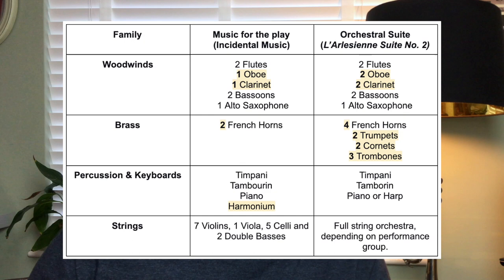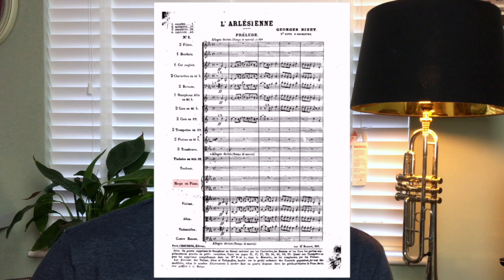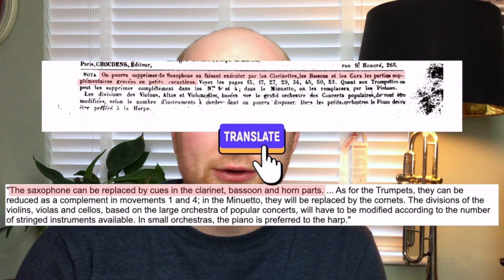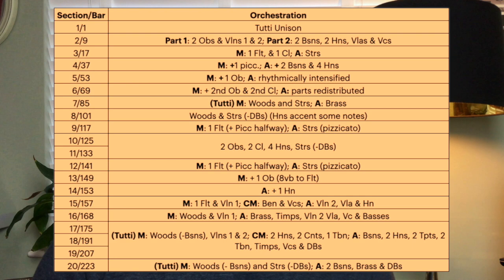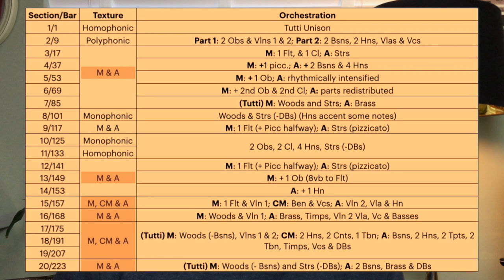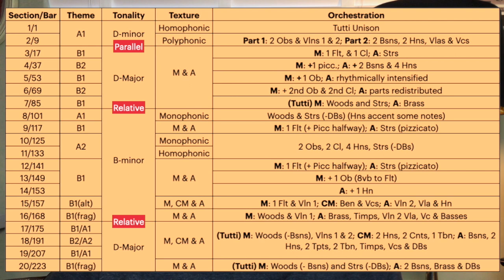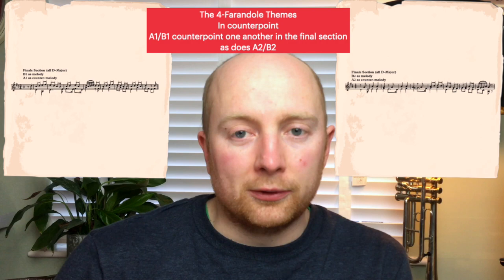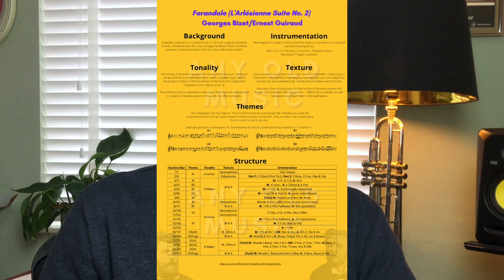Farandole Music Composition Analysis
The orchestral composition Farandole (Georges Bizet/Ernest Guiraud), a movement from L’Arlesienne Suite No. 2, can teach us a lot of simple tips and tricks we can apply to our arrangements, compositions and orchestrations. I analyse the piece and discuss the structure of the work, and its clever use of simple themes, textures and orchestration.

00:00 Intro
00:50 Context/background
01:55 Orchestra comparison: play/incidental music & the concert suites
04:36 Orchestration: additive technique
05:17 Texture as a means of developing and varying ideas
06:25 Melodic Development & Tonal Schema
07:22 The 4-melodies of Farandole (including Les Marche de Rois as A1)
Sources
Bizet, G. (1873) L’Arlésienne Suite No. 1 [Musical Score]. Paris: Choudens Père et Fils.

Bizet, G. & Guiraud, E. (1879a) L’Arlésienne Suite No. 2 [Musical Score]. Paris: Choudens Père et Fils.

Bizet, G. & Guiraud, E. (1879b) L’Arlésienne Suite No. 2 [Musical Score]. Paris: Choudens Père et Fils.

Britannica (2020) Farandole: dance.

Britannica (2020) L’Arlésienne: incidental music.

Dahlhaus, C. (1989) Nineteenth-Century Music. Translated from German by J. B. Robinson.London: University of California Press.

Grove Music Online (2001) Bizet, Georges (Alexandre-César-Léopold).

Grove Music Online (2001) Farandole.

Grove Music Online (2001) Guiraud, Ernest.

Latham, A. (ed.) (2002) The Oxford Companion to Music. Oxford: Oxford University Press.

Wikipedia (2020) Arles.

Wikipedia (2020) La marche des rois.

Wikipedia (2020) L’Arlésienne (Bizet).

Wikipedia (2020) L’Arlésienne (Short Story).